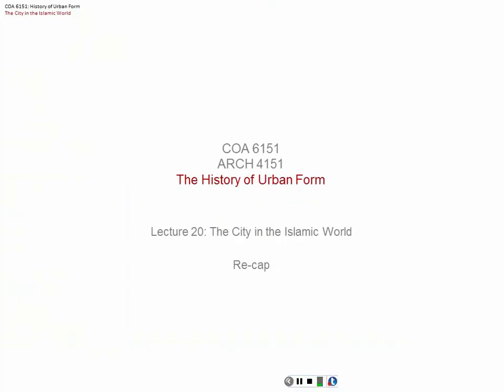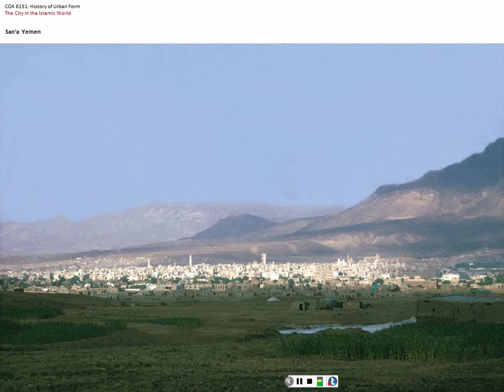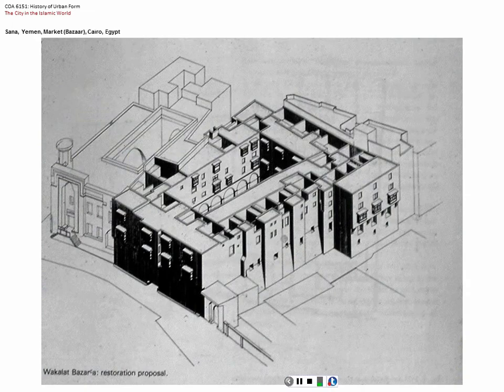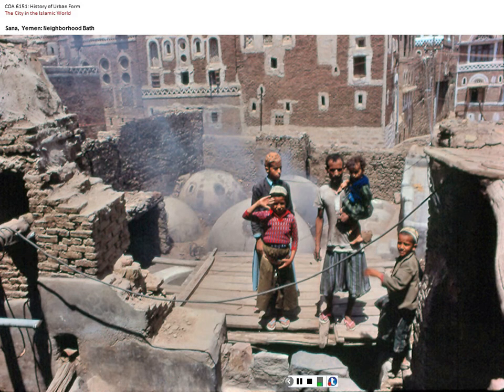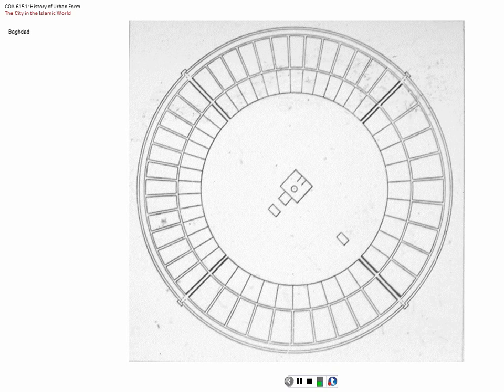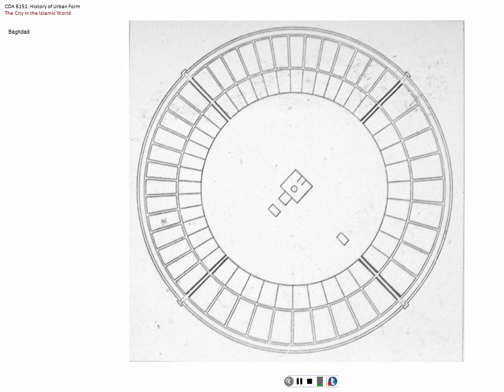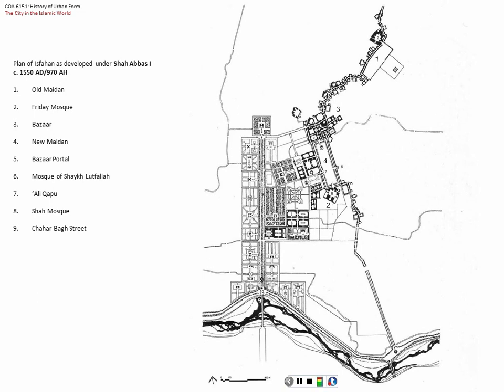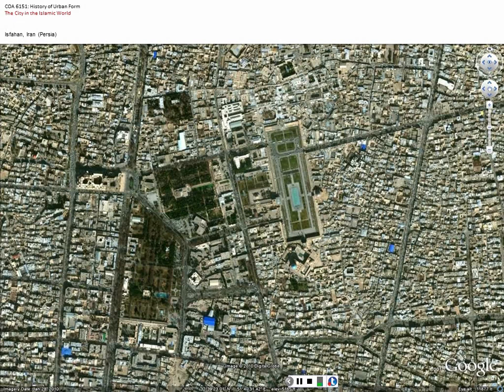Lecture 20 Islamic World